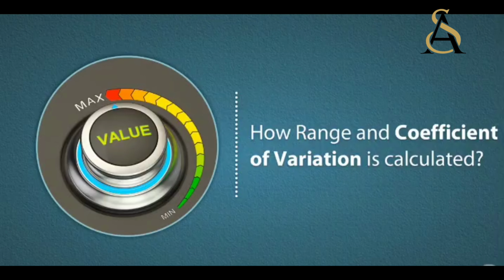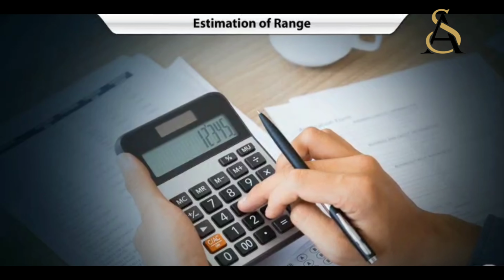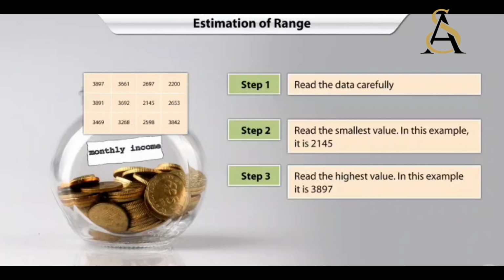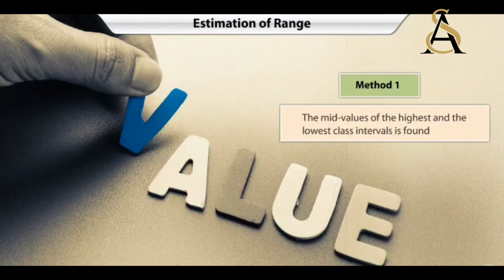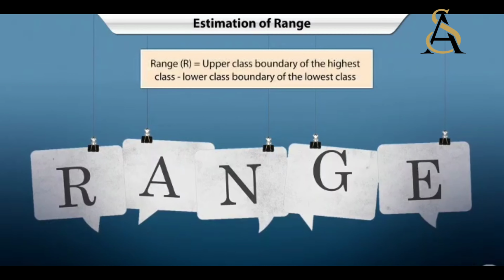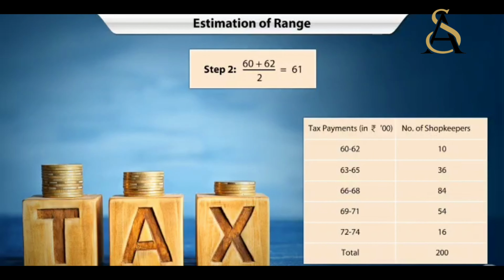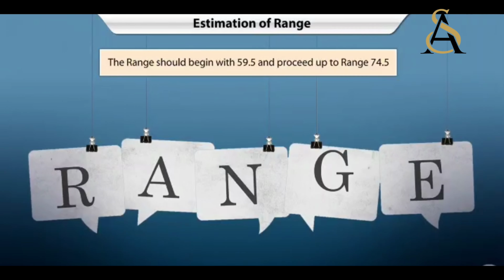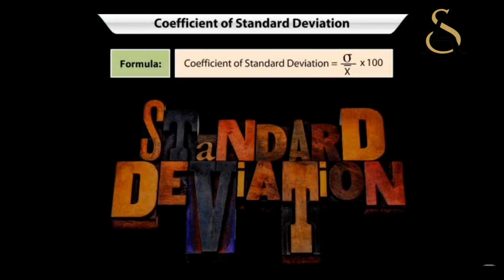class11 eco economics statistics range coefficients